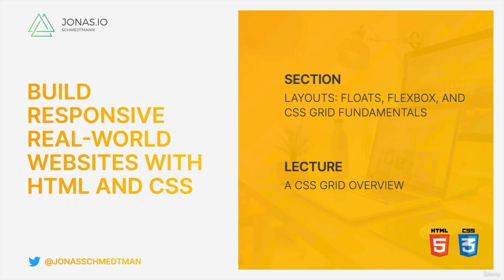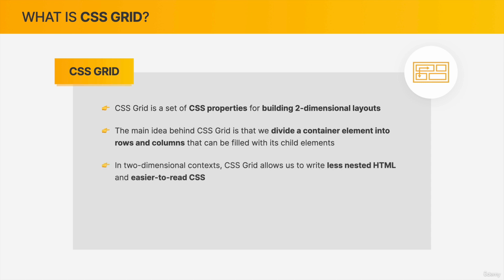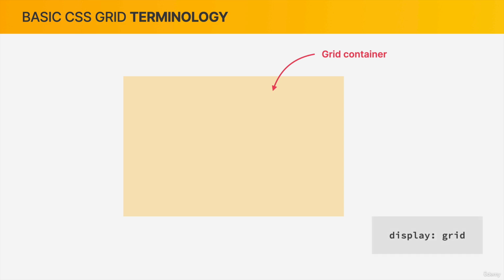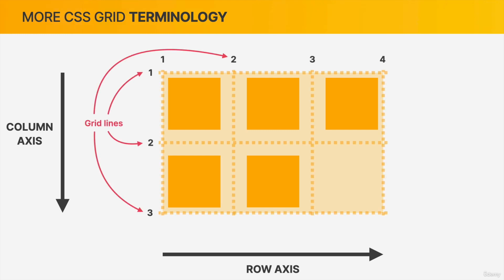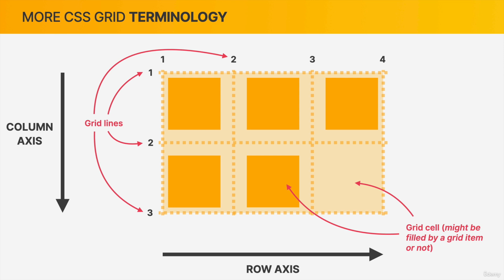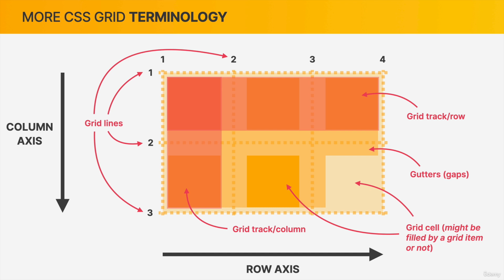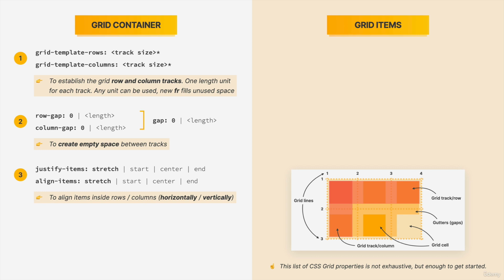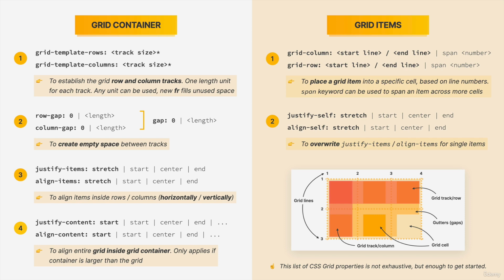060 A CSS Grid Overview of html css